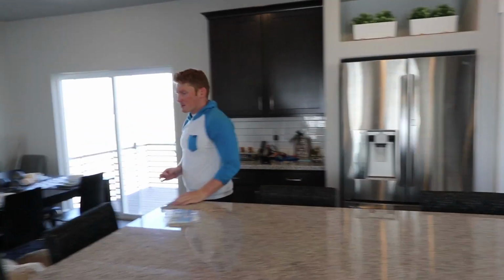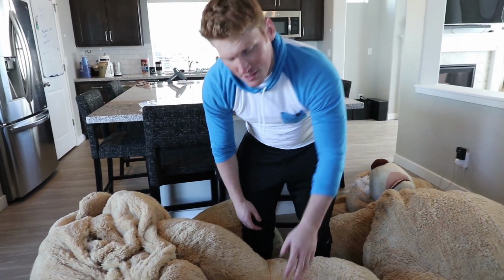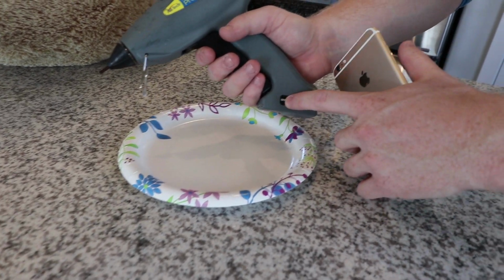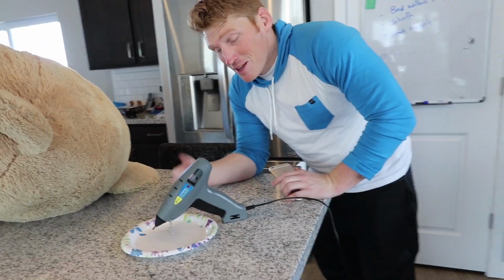Inside a Giant Teddy Bear